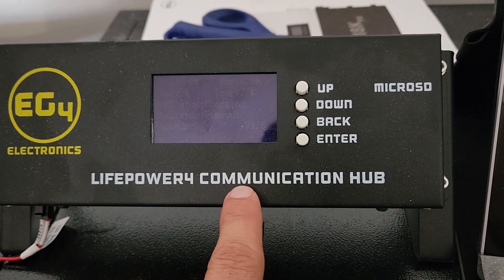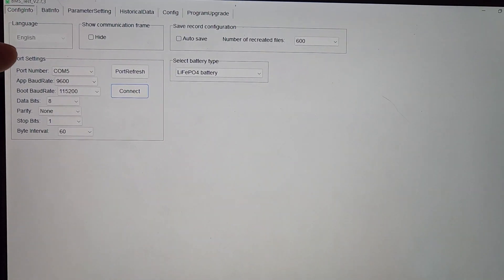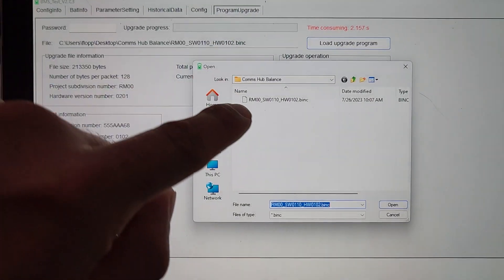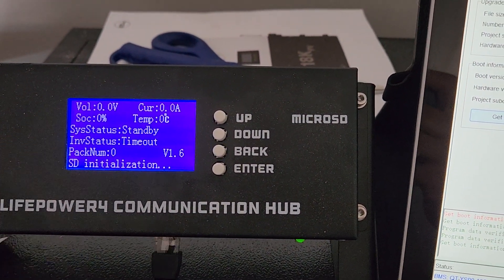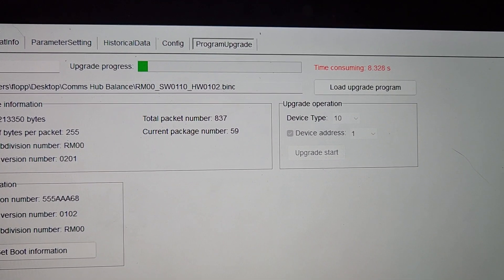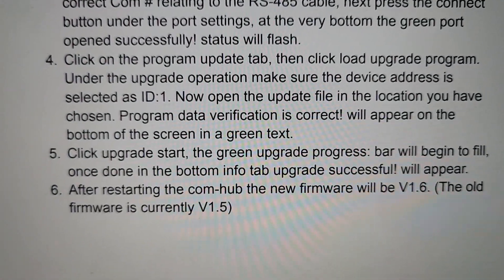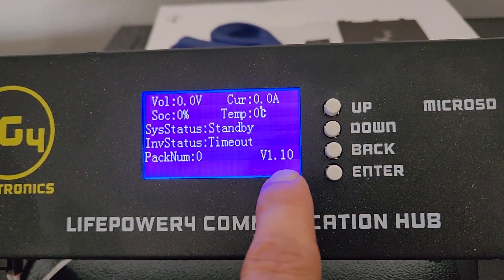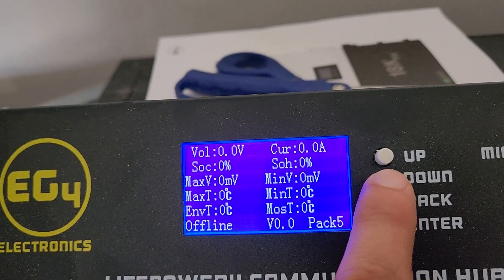EG4 LiFepower4 Comm Hub Firmware Update (Optional) **Do Not update unless directed by SS/EG4**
Firmware update for EG4 LiFepower4 Communication Hub (Optional Update) **Do Not update unless directed by SS/EG4**